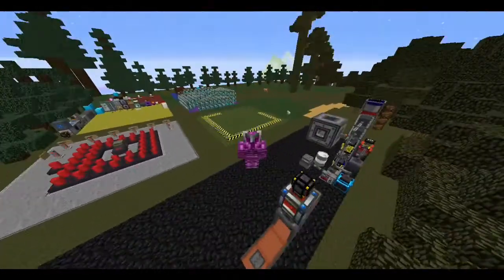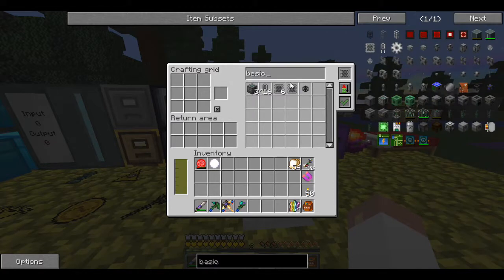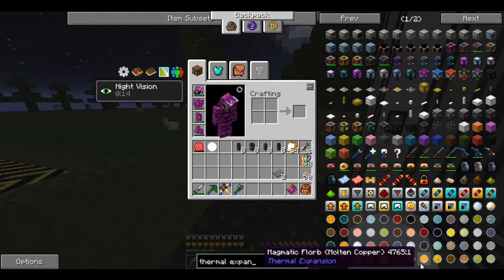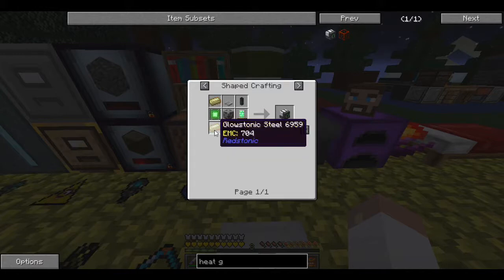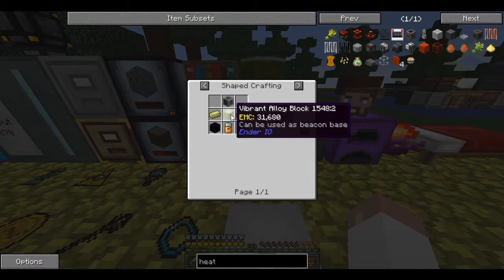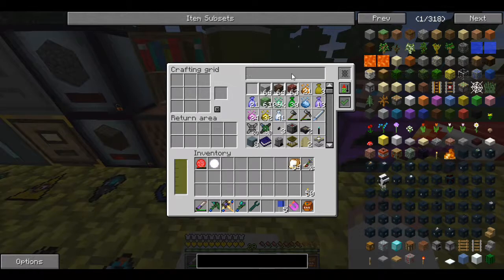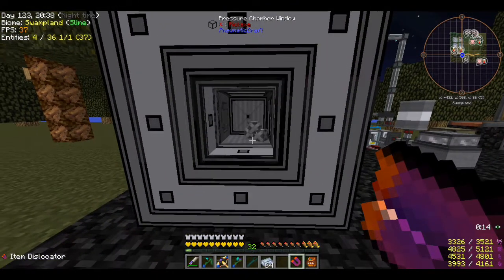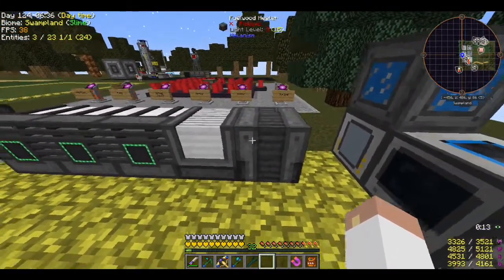Mekanism - Ep 25 - Project Ozone 2 (Kappa Mode)